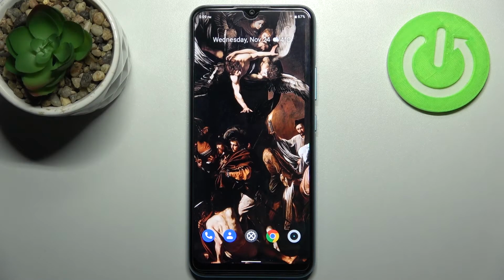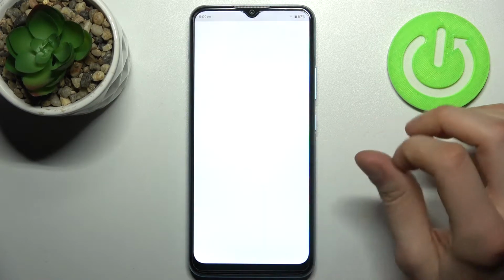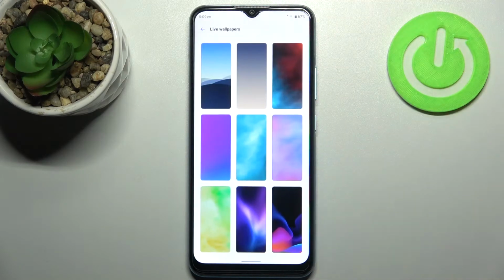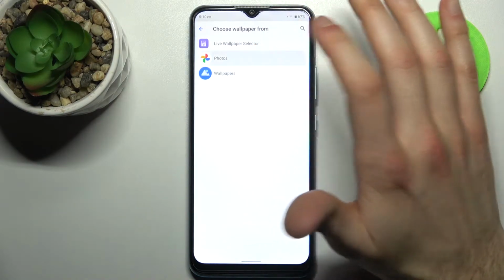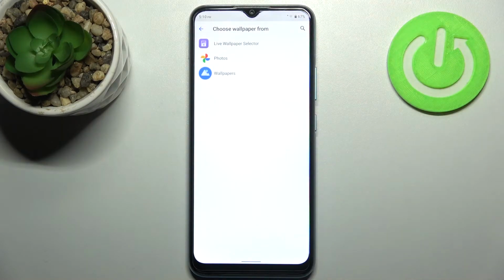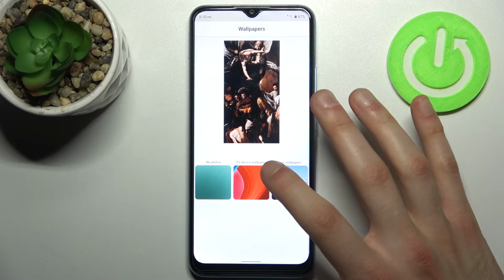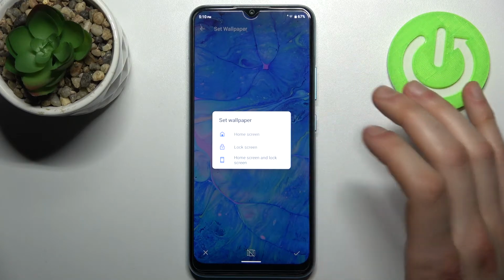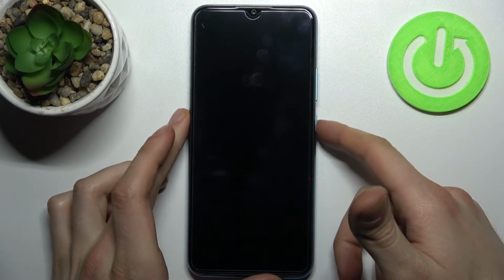How to Change Wallpaper on REALME C25Y - Set Up Wallpaper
Find out more info about REALME C25Y:
Would you like to change the wallpaper on your REALME C25Y? Let's open this tutorial and find out how to do it. We'll show you how to enter the display settings and then how to find all wallpapers. If you are looking for extraordinary wallpapers, you should check the live wallpapers, but if you want to set a static wallpaper you will find a lot of them in the gallery. You can use photos from your gallery and set them as home or lock screen backgrounds. Do you want to find out more info about your REALME C25Y? Great! Let's visit our YouTube channel.